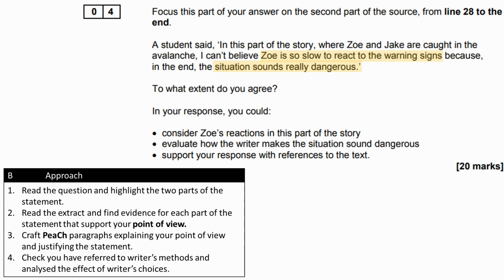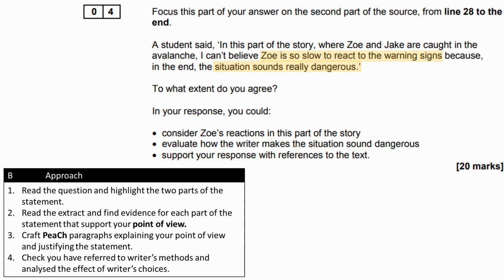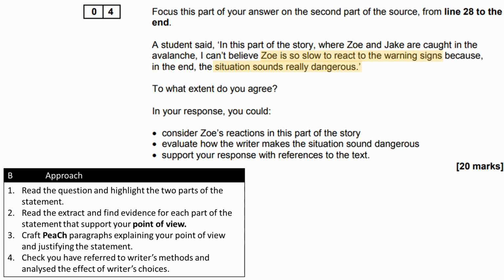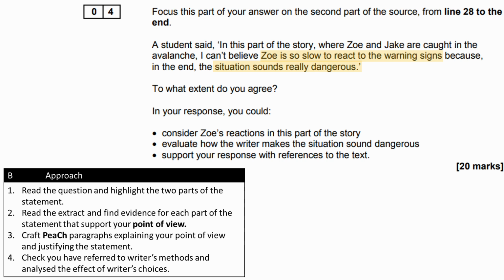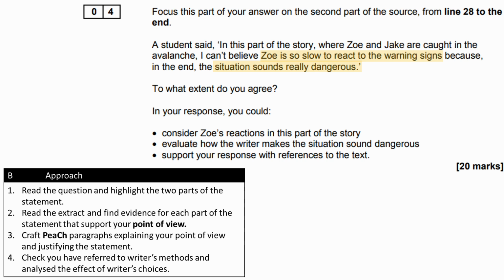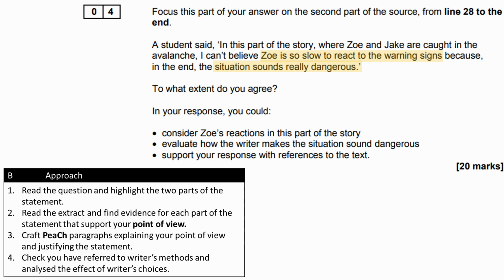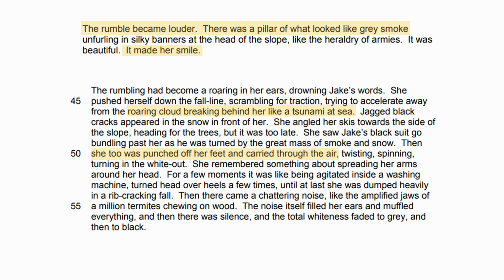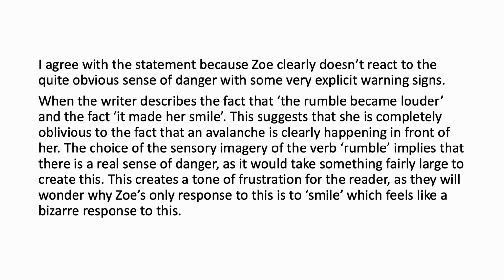GCSE English Language revision 2025 - Beam Me Out Paper 1 Question 4